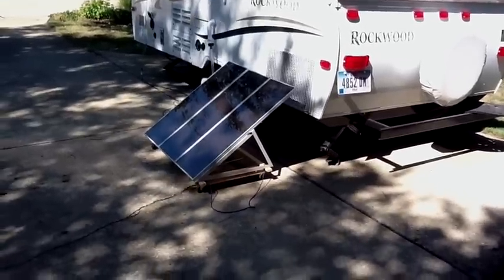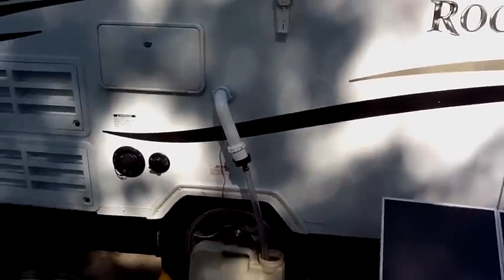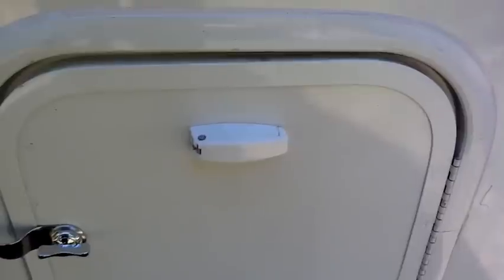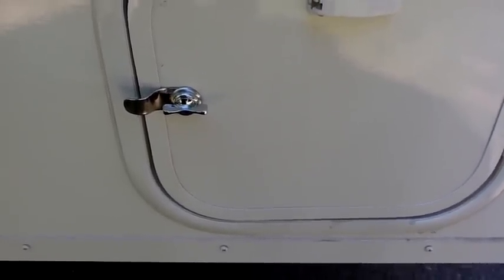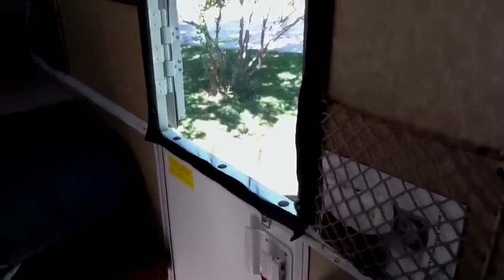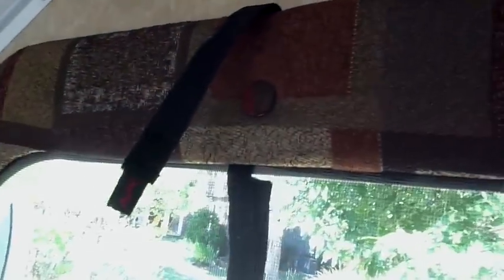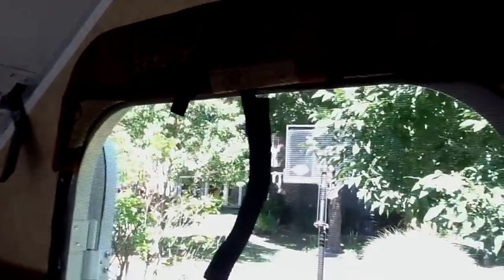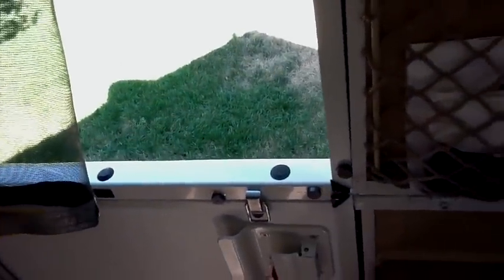Screen Door And Other Ideas For A-frame Camper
Here are a few things I've done to my a-frame style camper to improve comfort and convenience.